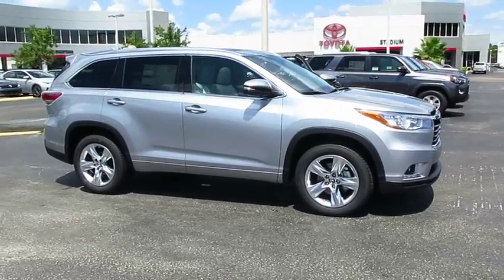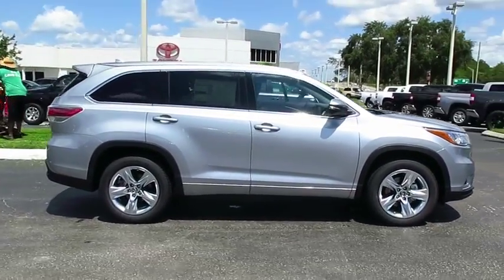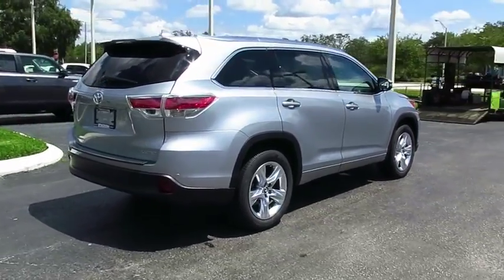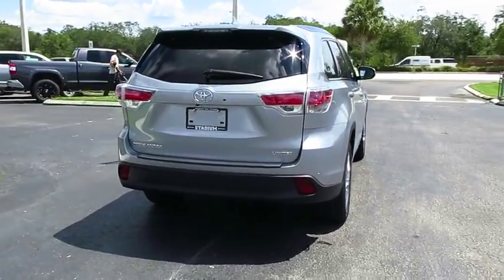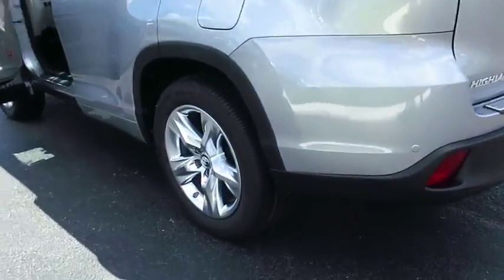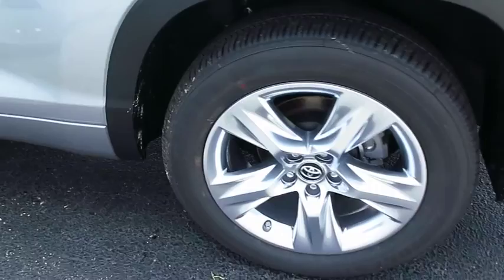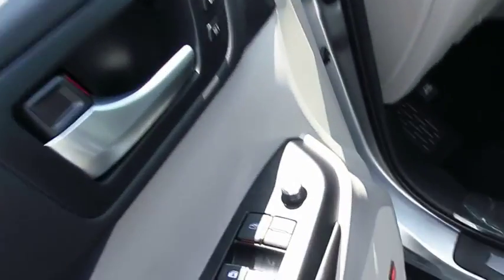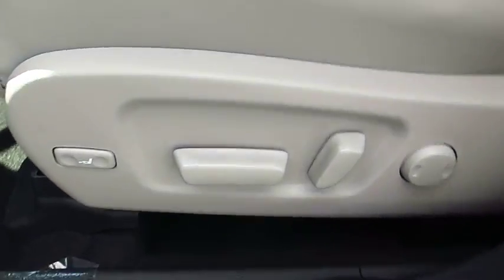2016 Toyota Highlander Live Video! Tampa, Wesley Chapel, Brandon, New Port Richey, FL Live 164518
2016 Toyota Highlander Limited Platinum

Stadium Toyota
5088 N. Dale Mabry Highway

Move about town with the style and sophistication that can only come from our Silver Sky Metallic 2016 Toyota Highlander Limited Platinum! Fire up the 270hp 3.5 Liter V6 and enjoy the smooth ride courtesy of the 6 Speed automatic transmission. A flawless blend of versatility, maneuverability, and comfort, this front wheel drive takes you down the road with finesse while scoring near 25mpg!    Our Highlander Limited Platinum lets the breeze in with its panoramic sunroof and the Chromtec roof rails help you carry your extra gear. Plus, it's actually easy to get in and out of this SUV and it comfortably seats 7! Admire the beautiful interior with its leather heated and cooled seats, heated steering wheel, multi-information display, Smart Key system with push button start, and a widened third row. You'll appreciate Entune Premium JBL Audio with navigation, an integrated back-up camera, and satellite radio, as well as Bluetooth phone/audio connectivity. Toyota also realizes the importance of lots of storage cubbies, cup holders, a massive cargo area behind the third row and the convenience of a power liftgate for the hectic lifestyle of today's modern families.    A Top Safety Pick, our Highlander includes lane departure warning, a pre-collision system with dynamic radar cruise control, rear parking assist, and a tire-pressure monitoring system. This is a great solution for your family that you can feel good about!